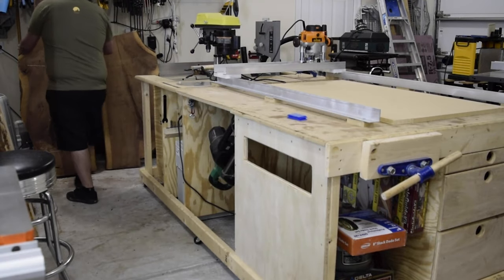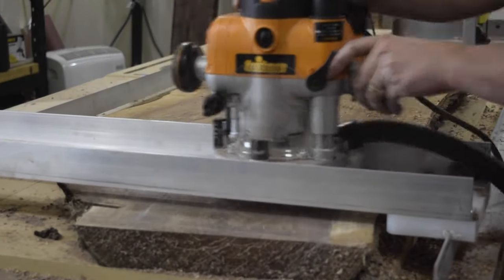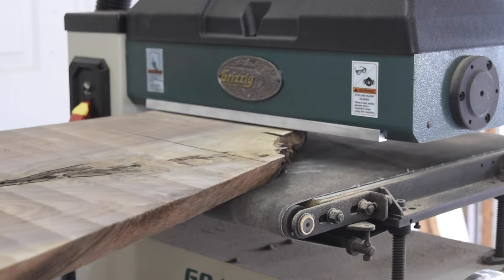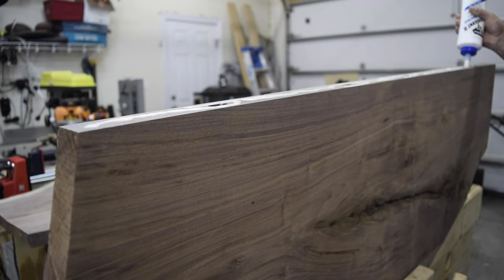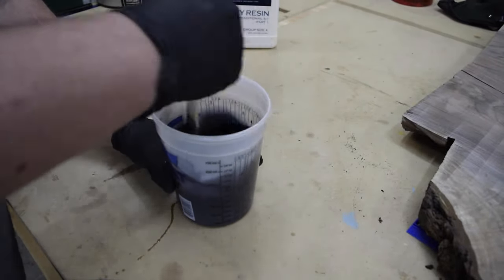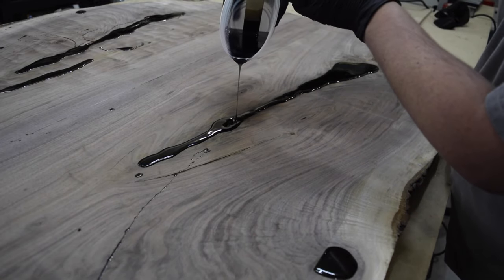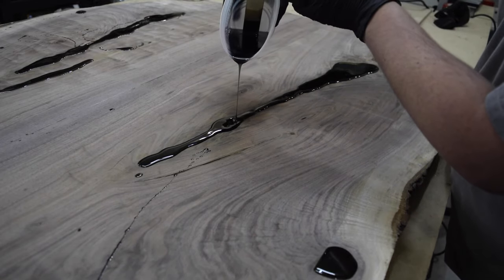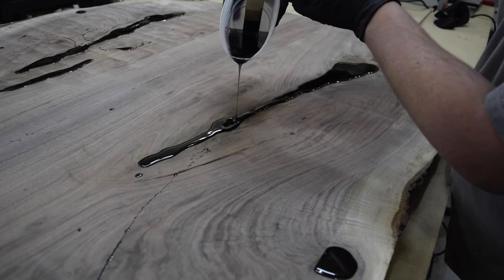How to Build a Wood Slab Coffee Table | Woodworking Project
This coffee table is built from two large slabs of walnut. This video covers slab flattening, jointing slabs, and how to use epoxy to build a one-of-a-kind coffee table. I have seen many live edge table videos out, but I wanted to showcase what can be done with a bookmatched set. There's nothing wrong with a slab coffee table with hairpin legs attached, but I think this is a more elegant solution.

The grain pattern is the showstopper for this piece. And I only used a minimal amount of black epoxy to fill the knots and voids in the slabs. The black walnut looks fantastic, and the base that holds it lets it shine. I attached the base using threaded inserts, which will allow for some expansion but should keep the slabs flat over time. I finished the tabletop with Rubio Monocoat Pure, which will protect this piece and bring out the richness in the wood.

I had a lot of fun making this table, and the result was an amazing-looking piece that will last a lifetime. Enjoy the build video!

Tools:
Triton 3-1/4HP Plunge Router
Festool Model TS 55
Festool Domino Joiner DF 500
Festool FS-1400/2 55" Guide Rail
Festool Random Orbital Sander ETS 125

TotalBoat 5:1 Epoxy Resin Kit
Black TransTint Dye

Bessey Parallel Clamps
Whiteside Router Three Flute with Spiral Bit
Whiteside Router Chamfer Bit
Whiteside Router Surfacing Bit
Milescraft Circle Guide Kit
3M Cubitron II Hookit Clean Sanding Film Disc

Titebond II Extend
Tuck Tape (not Tack Tape :) )
Joint Connector Bolts
Threaded Inserts
Rubio Monocoat Pure